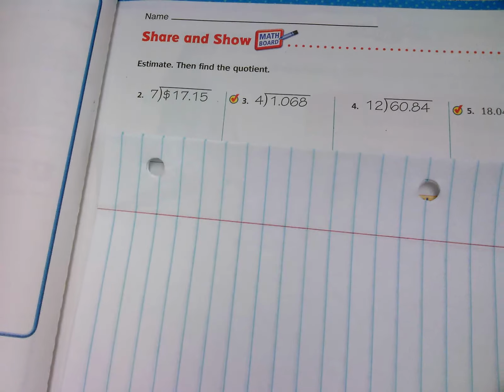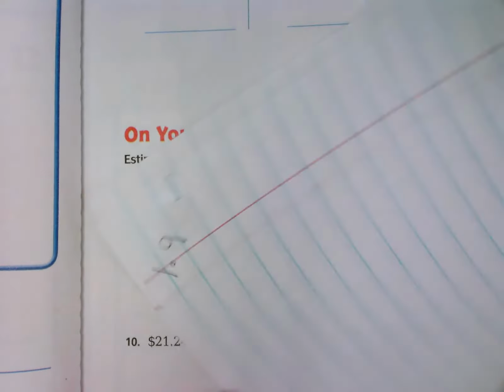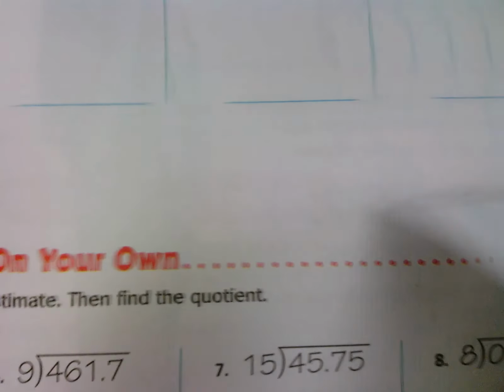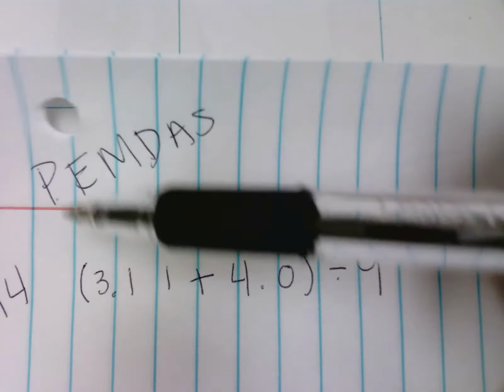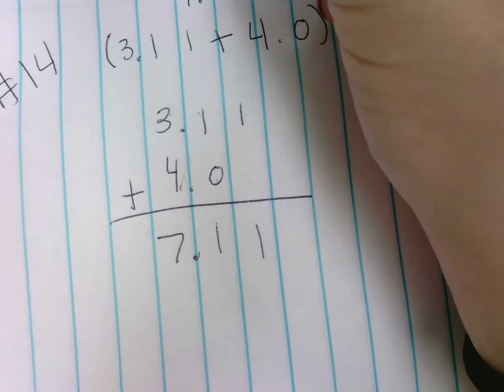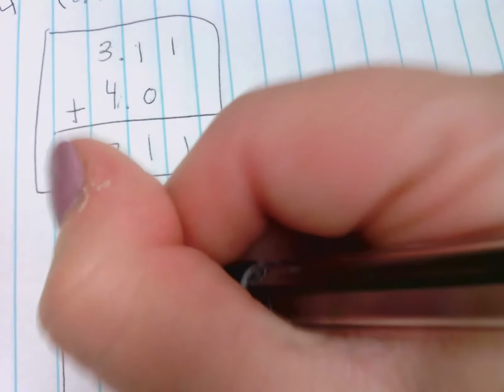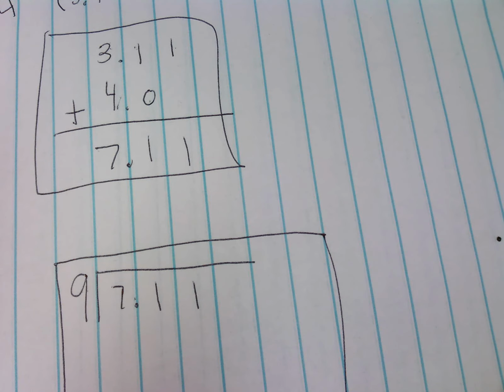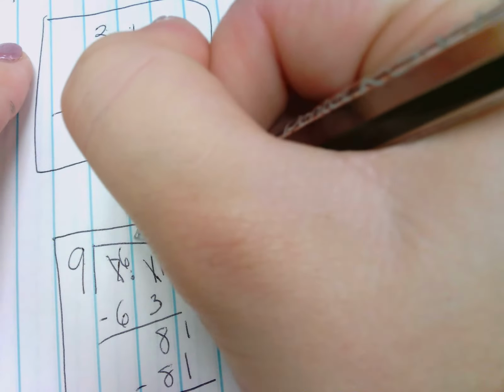1.8 Edpuzzle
1.8 Edpuzzle